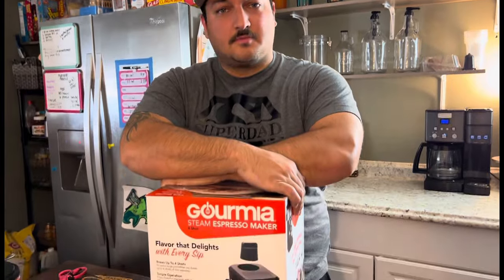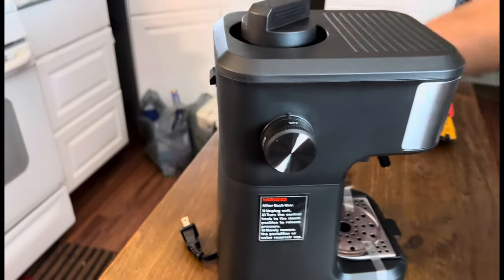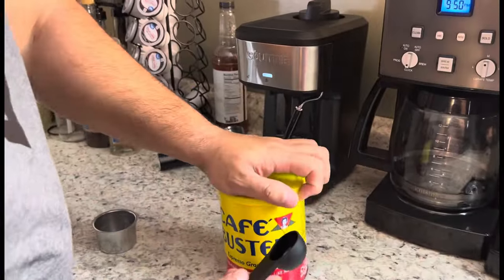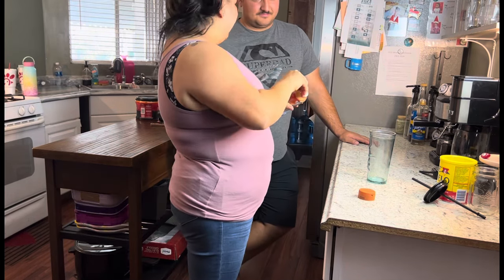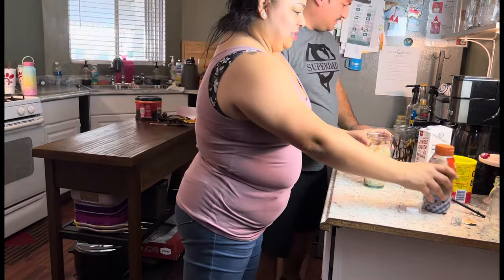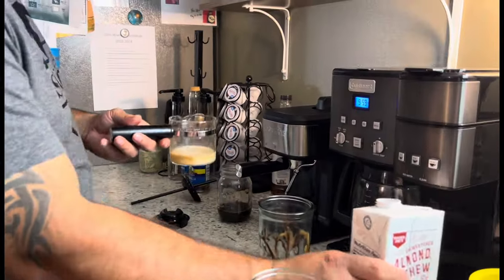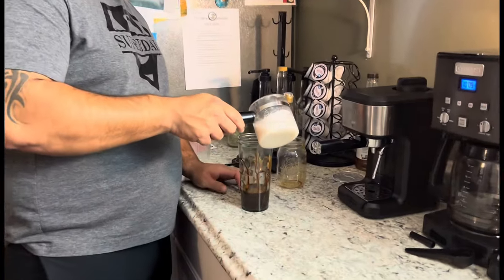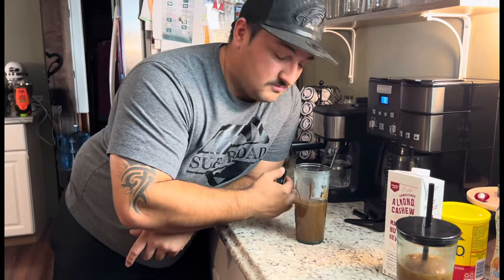we bought the $40 dollar espresso machine! We’re ADDICTED😳 VLOGMAS 2023- DAY 05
☀︎WHAT IT IS, What it Dew?!? Our DysFUNxional Family Is Coming Through, with another video for you!!! Yeah, yeahhhh.
 My name is J and I hope YOU are having an amazing day☀️

✩A.M.A.Z.O.N. S.T.O.R.E.F.R.O.N.T✩

J.h.e.a.r.t. B.o.u.t.i.q.u.e.

✩HEART CUTTING BOARD
✩PINK BRUSH
✩PINK VEGETABLE PEELER
✩HAIR EXTENSIONS I USE
✩HAIR BRUSH FOR EXTENSION CARE
•Cutting Board and Cheese Board:

O u r P a y P a l -

✩YESTERDAYS VIDEO:
 i made GREEN SPAGHETTI for my 5 KIDS! I made Mexican style GREEN SPAGHETTI FOR MY LARGE FAMILY OF 7